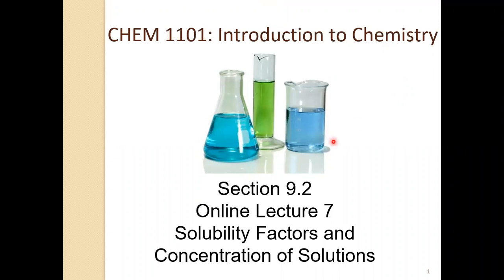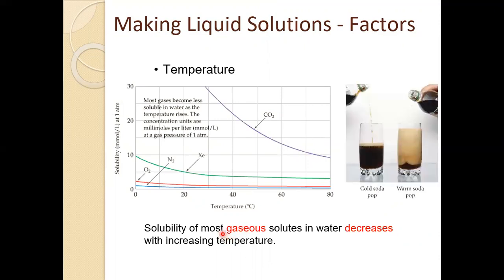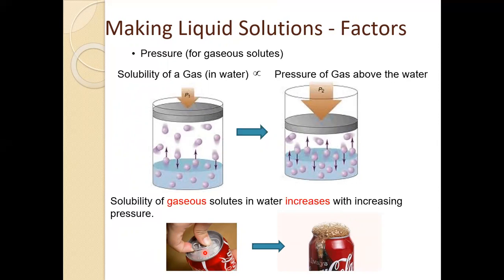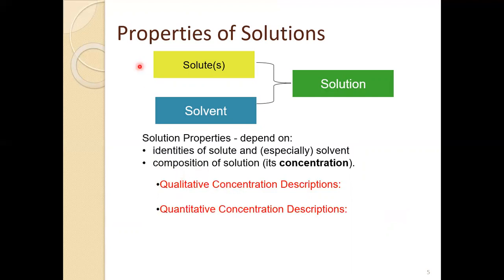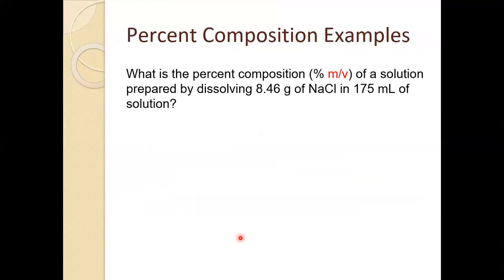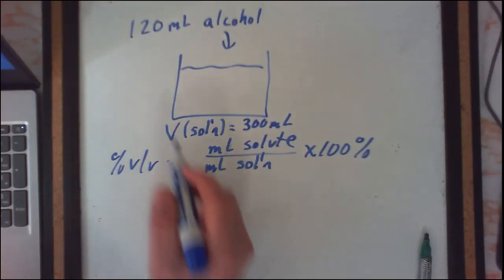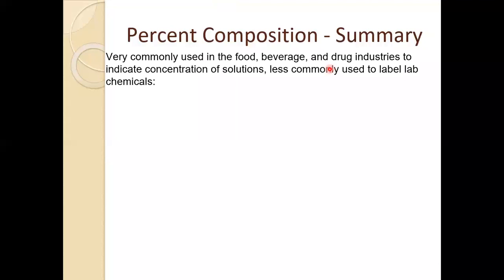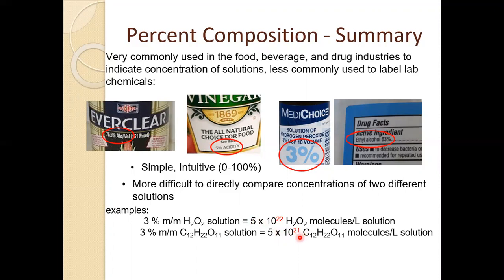CHEM 1101 Online Lecture 7: Solubility Factors and Concentration of Solutions